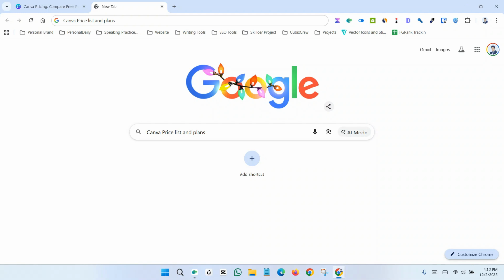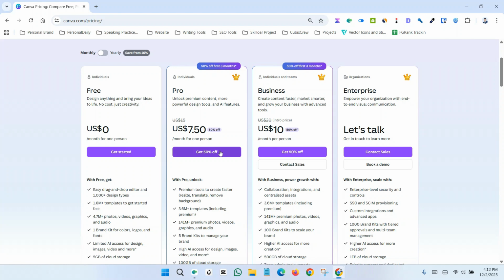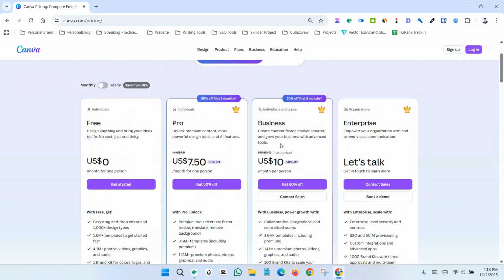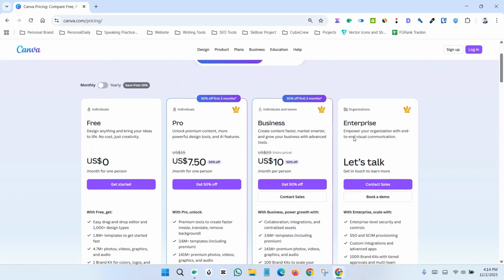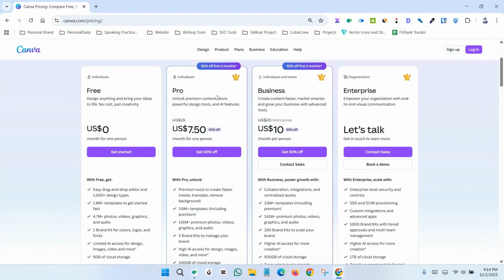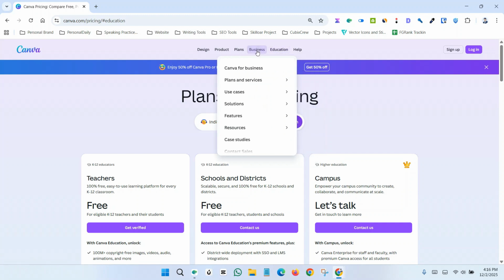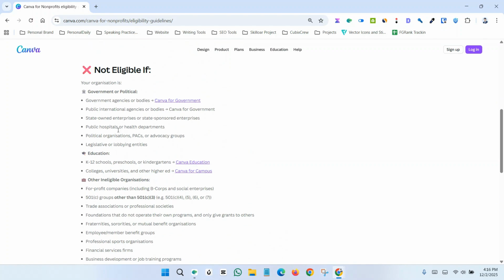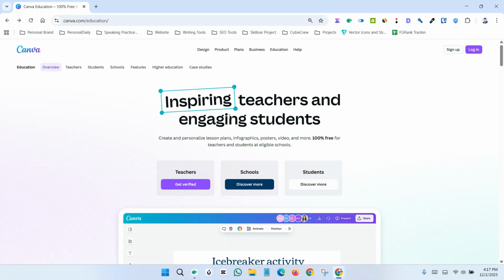Canva Pricing Plans (2026) Explained: Canva Course for Beginners | 02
Discover Canva pricing plans explained step-by-step, including Free vs Pro 🚀 options to boost productivity and simplify graphic design.
Whether you're just starting or looking for easy-to-use, reliable tools to create professional results, this tutorial breaks down everything you need to know. Learn how Canva’s free plan offers lifetime access to essential features and why upgrading to Pro, Business, or Enterprise plans can be a game changer for individual users, teams, nonprofits, and educators. Explore how special eligibility unlocks free Pro access for teachers, students, and nonprofit organizations, making Canva an innovative solution for all your design needs.

Ready to take your designs to the next level? 🚀

CHAPTERS:
00:00 - Intro
00:11 - Canva Pricing Plans
01:12 - Canva Free Account Features
01:15 - Canva Pro Account Benefits
02:38 - Canva Education Account Overview
03:26 - Canva Nonprofit Account Details
04:25 - Choosing the Best Canva Plan
04:59 - Outro

Canva Pricing Plans (How Much Does Canva Cost?)
Canva Pricing (2025) — Which Plan is Best for You?
Canva Free vs Canva Pro: What to Choose in 2026?
Canva Free vs. Canva Paid.
Canva Free vs Canva Pro vs Canva Team, Which One is Right for You?

🤝 Connect & Share: 🌐
Join DigiWhisper Insider and get weekly tools, tutorials, and exclusive software deals delivered straight to your inbox — don’t miss out!

If this video helped you finally understand the Canva Price List and Plans and choose the right option for your work, study, or business, hit 👍 Like, subscribe to digiWhisper, and turn on the 🔔 bell icon so you never miss new tool guides and pricing breakdowns.